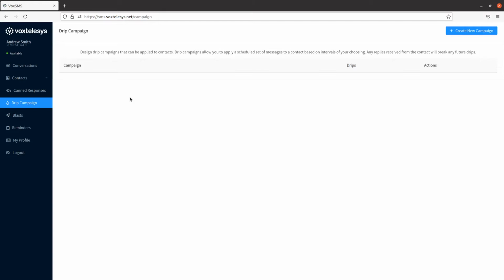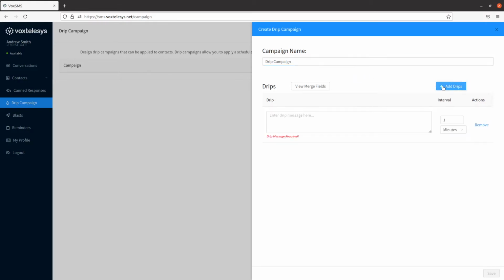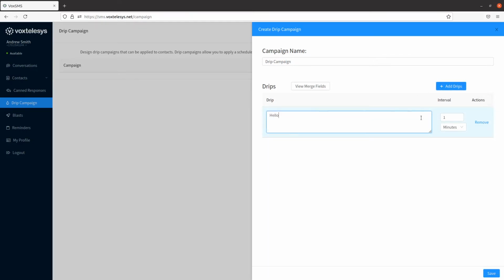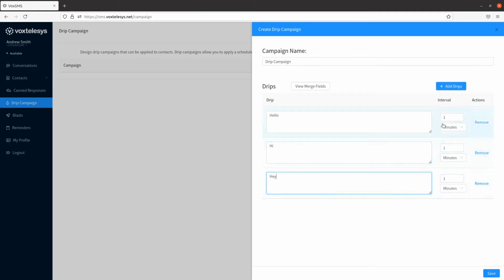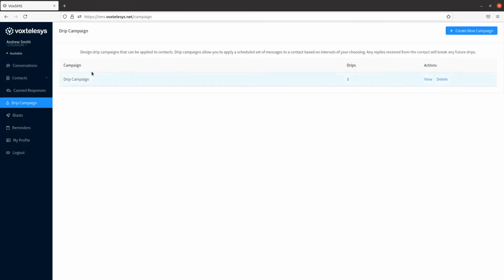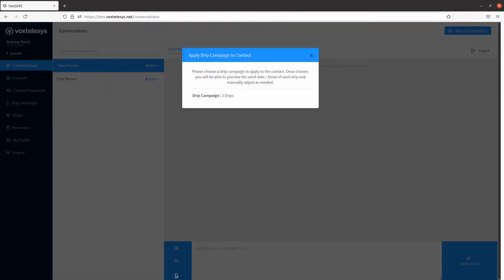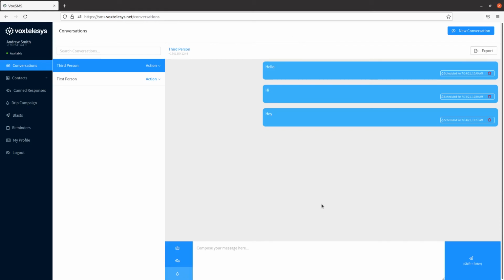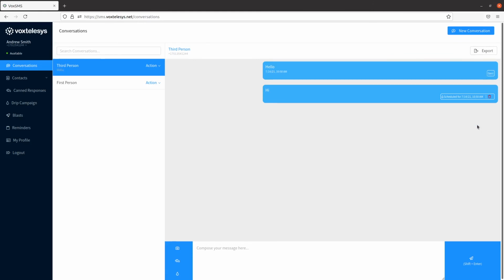VoxSMS Quick Start Guide - Drip Campaigns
This is the 5th part of our series on VoxSMS. This video demonstrates the Drip Campaign feature.

Drip campaigns allow you to apply a scheduled set of messages to a contact based on intervals of your choosing. Any replies received from the contact will break future drips.